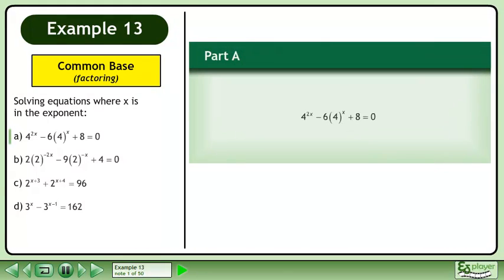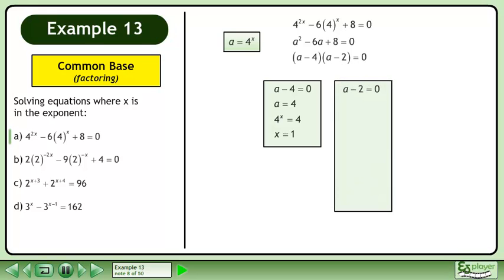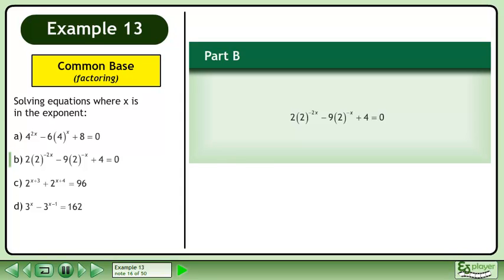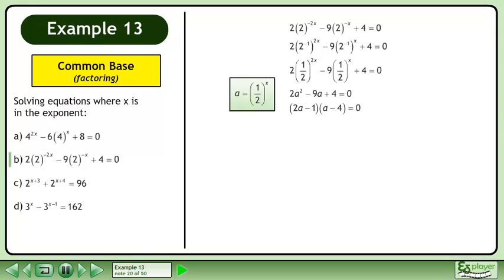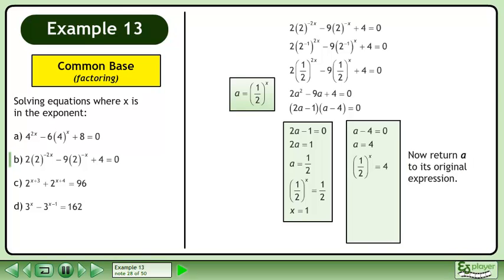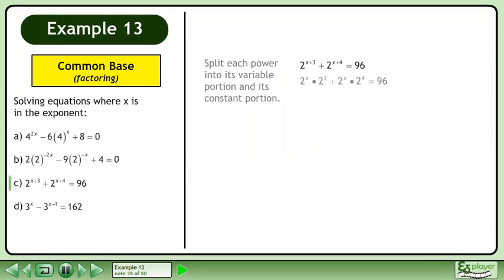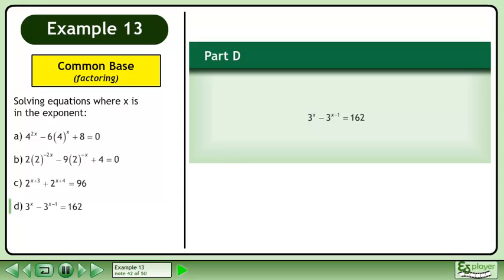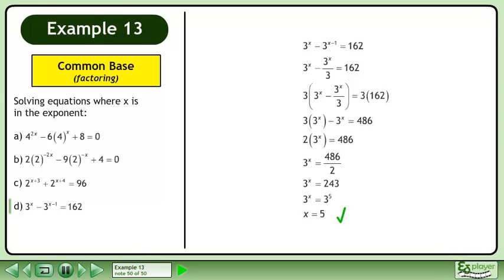Exponential Functions - Example 13